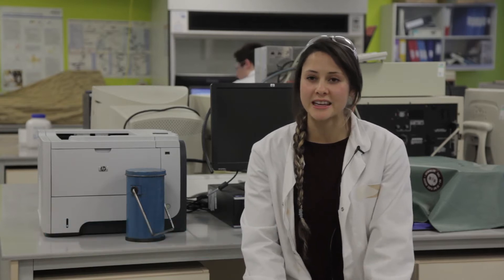Charlotte Levy - PhD Researcher, Chemistry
Charlotte talks about why she chose the route of higher education and how work experience can provide valuable skills and knowledge that will benefit you in the future. As for Charlotte's advice, '...work hard and choose what you naturally feel drawn to.'

Name: Charlotte Levy
Job: Researcher
Studied: BSc (Hons) Chemistry. PhD Chemistry